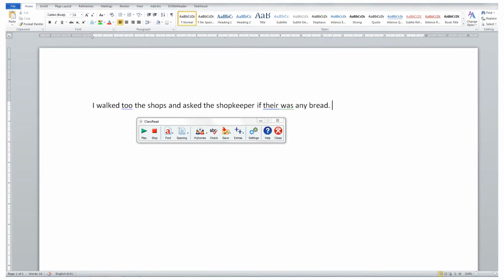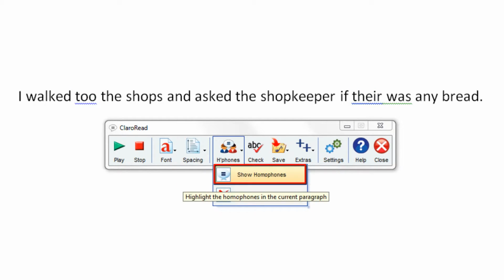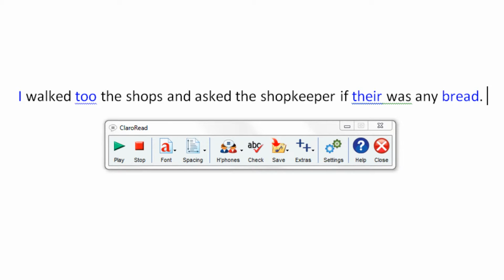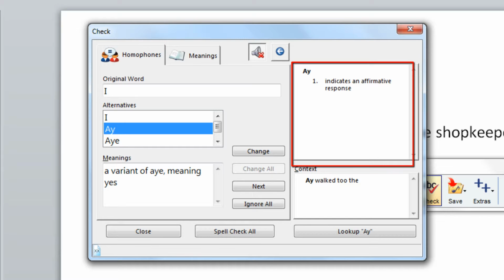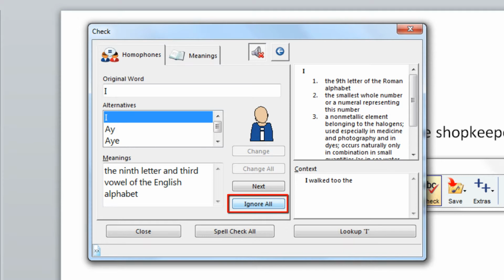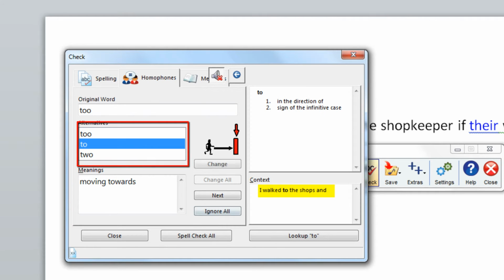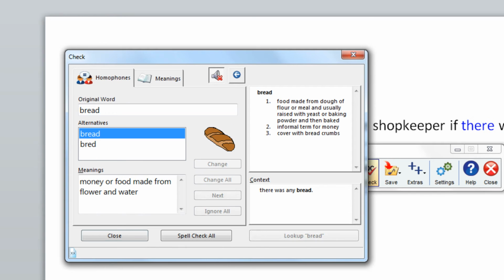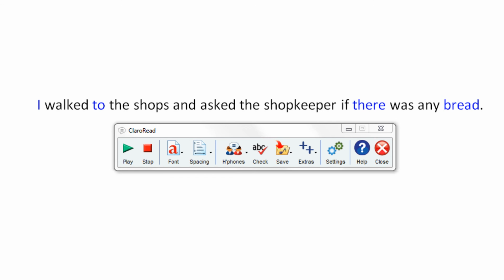3: Proofreading (2 of 2) - Homophones.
Using a text to speech tool to support the process of proofreading an essay - focus on checking for homophones, (same-sounding words). Examples given in Claroread.